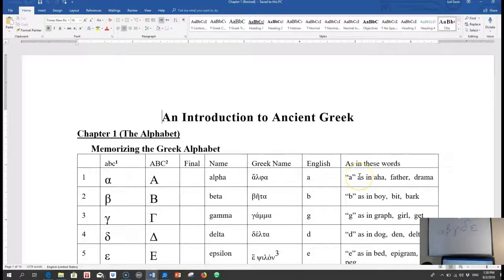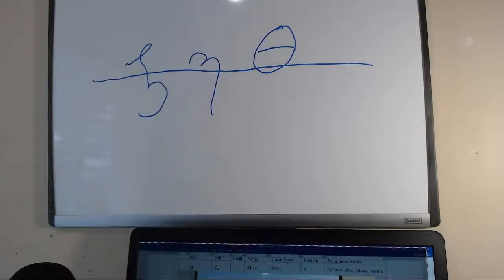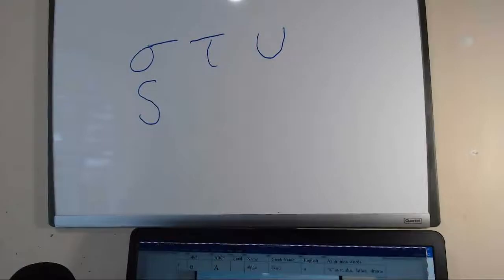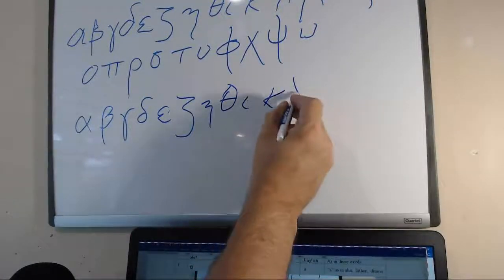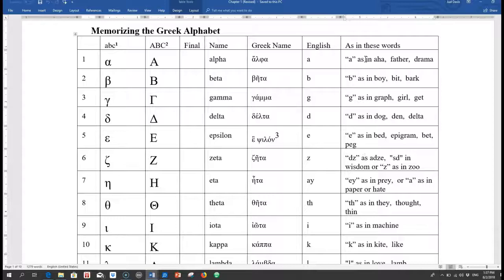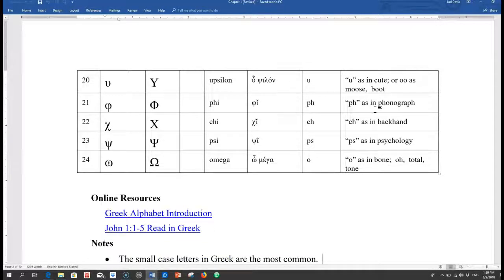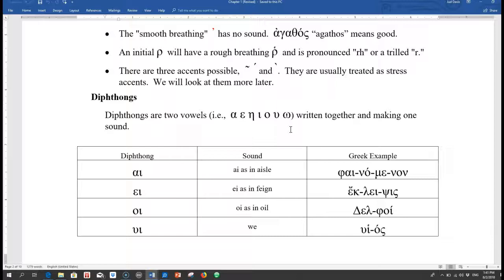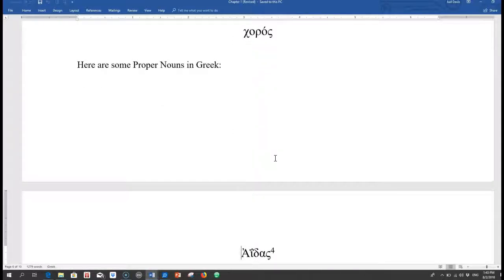Chapter 1 Study Guide for Greek